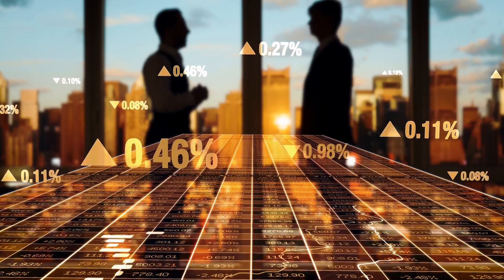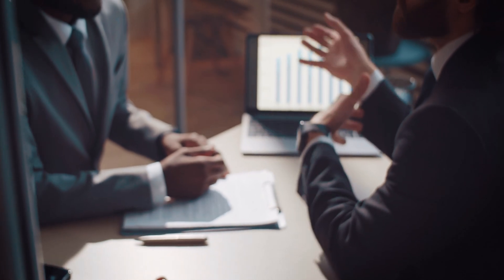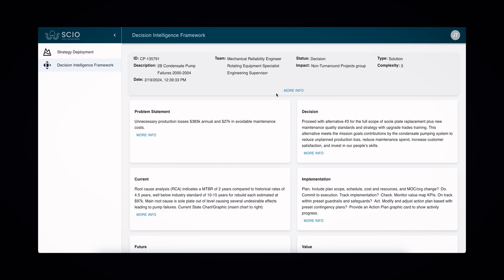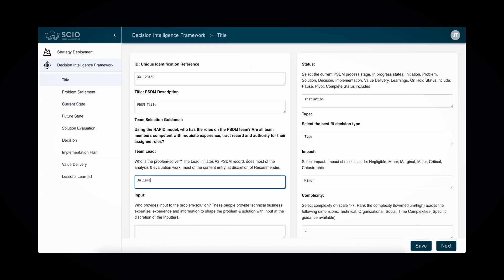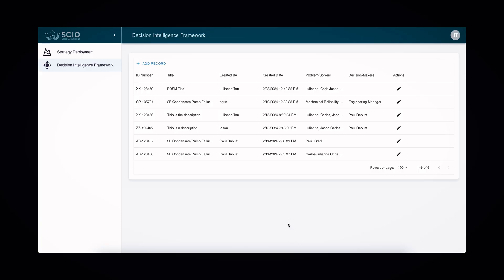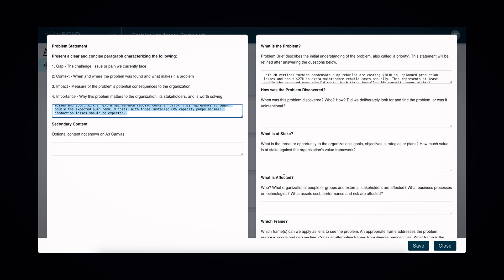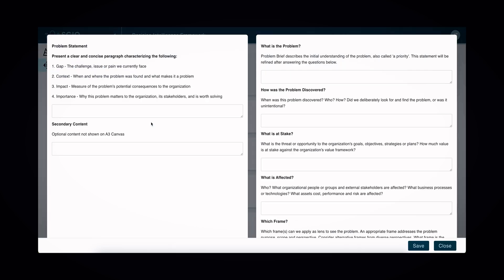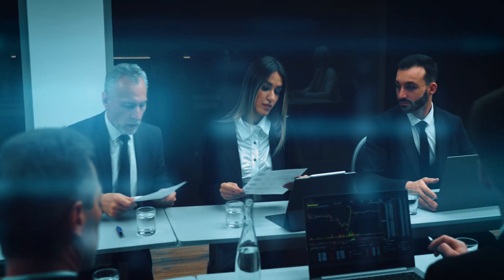Cohort 11: SCIO Asset Management App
Discover SCIO Asset Management, an all-in-one platform designed for seamless problem-solving and decision making.

The InceptionU Full Stack Developer program is a full-time 6-month, project based learning environment that equips our learners with the essential and technical skills and abilities to step into a full stack developer role. We believe in our learners doing REAL work that is relevant, purposeful, and meaningful.